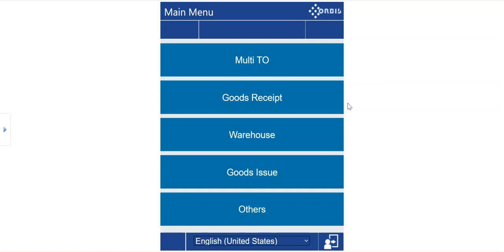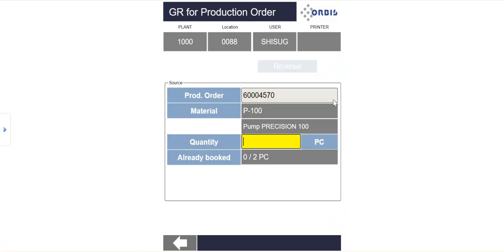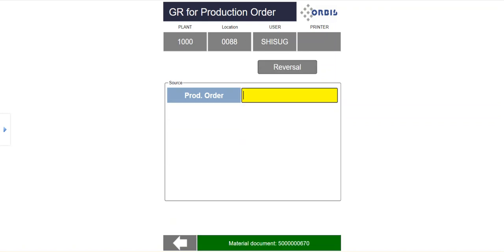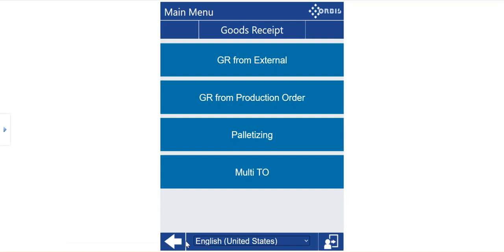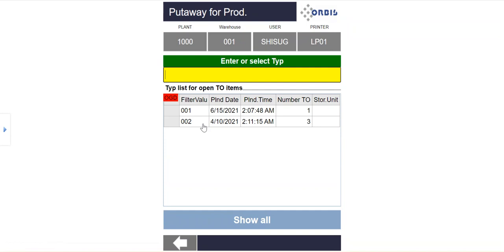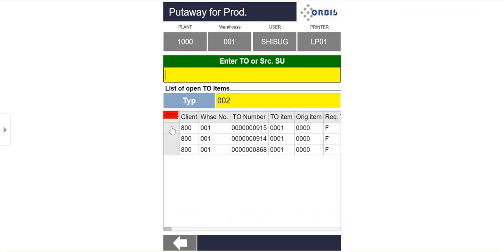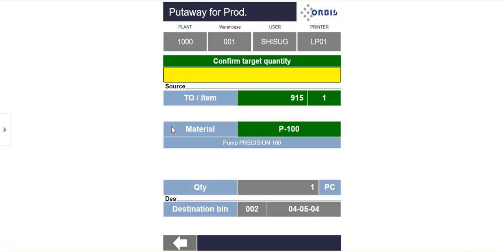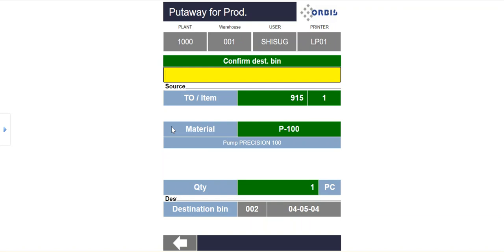ORBIS Logistics - Mobile Applications - Putaway from Production Demo